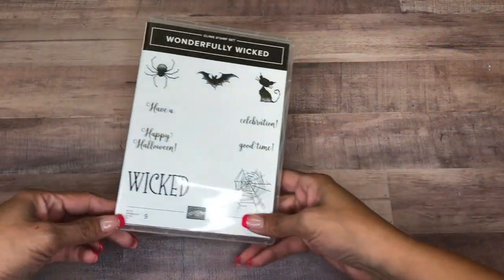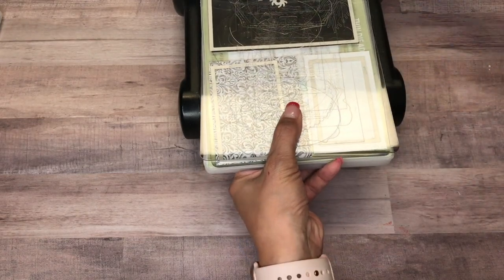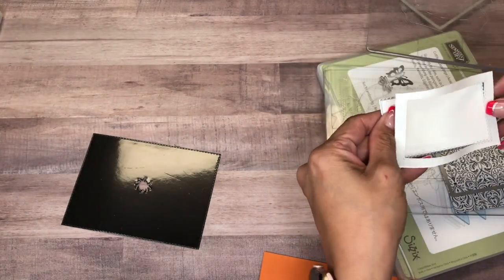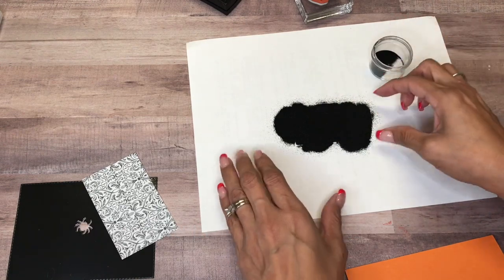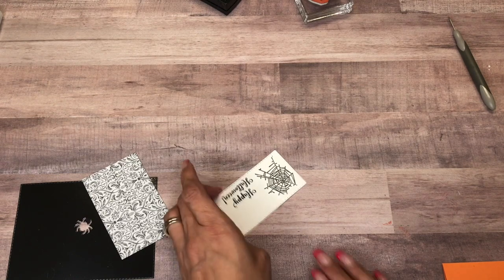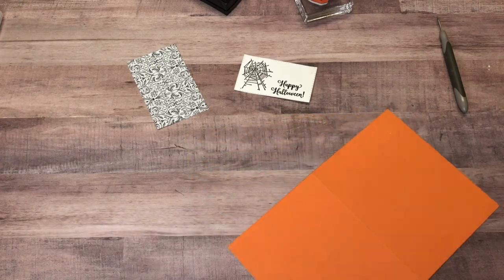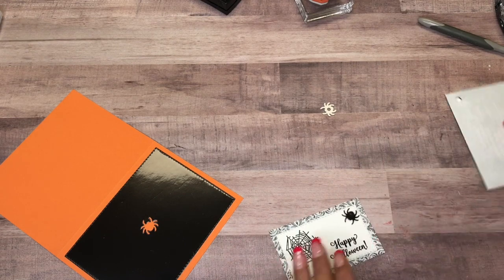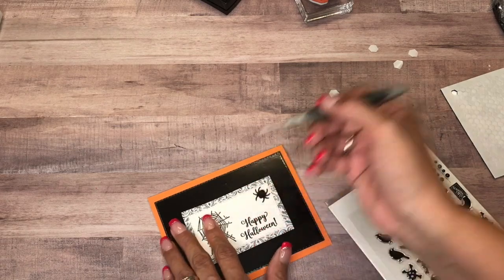Stampin' Up! Wonderfully Wicked